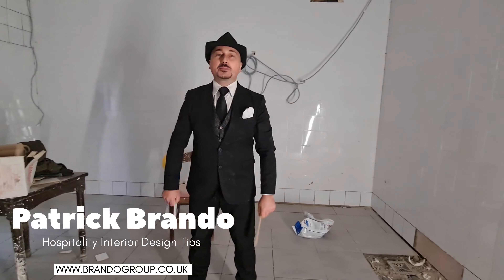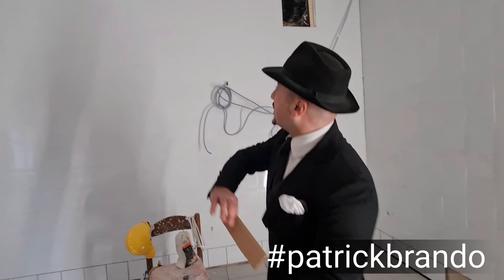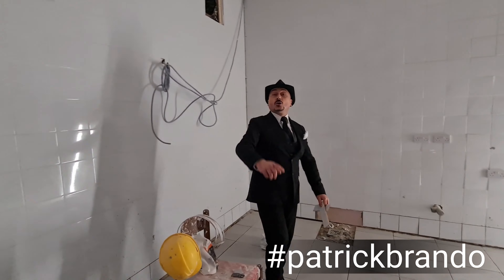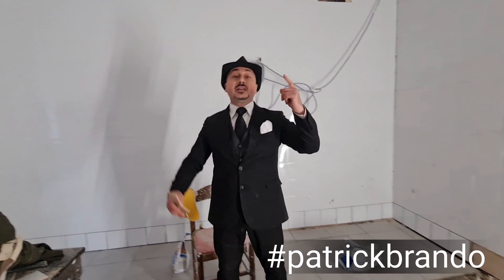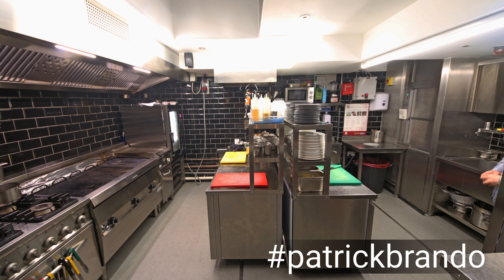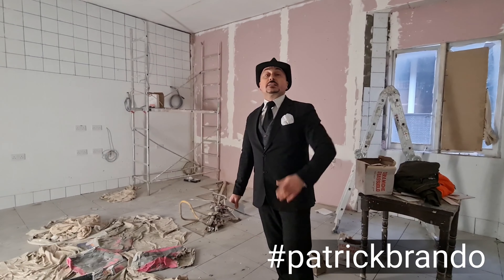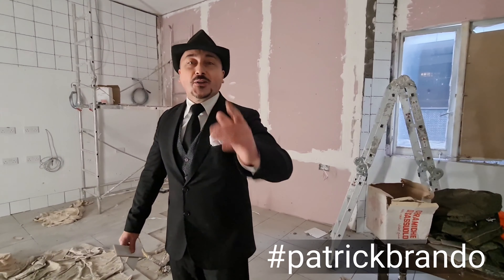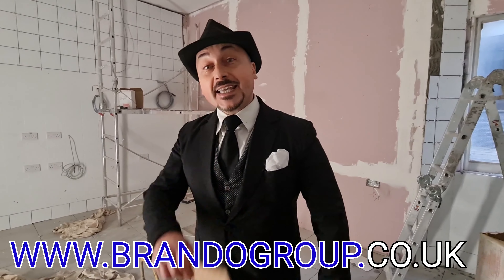HOW TO INSTALL THE KITCHEN IN A RESTAURANT PROJECT DESIGN